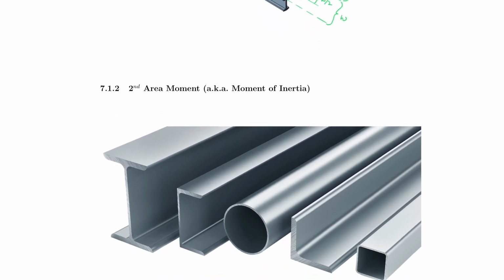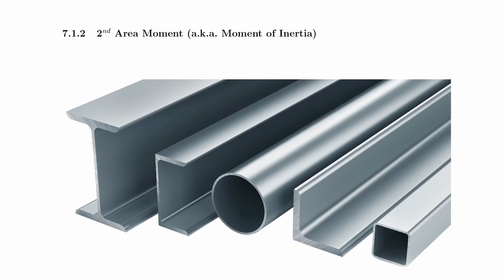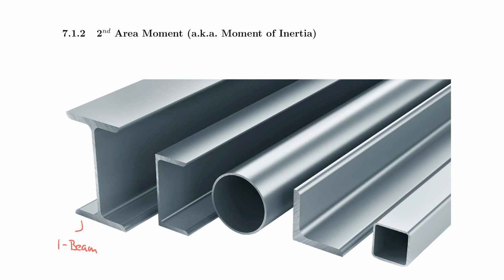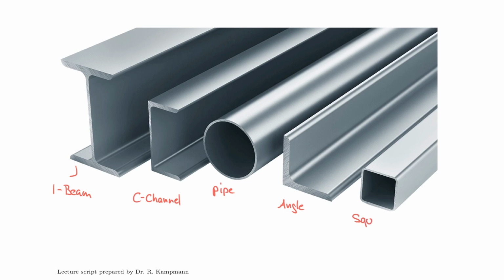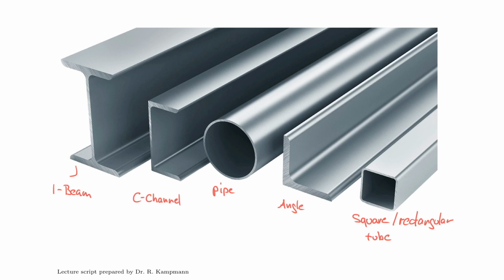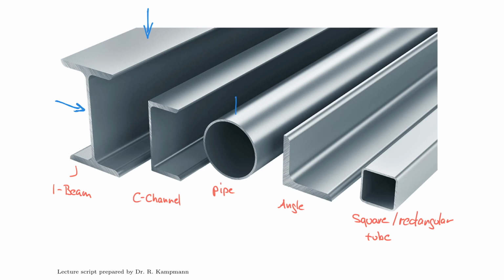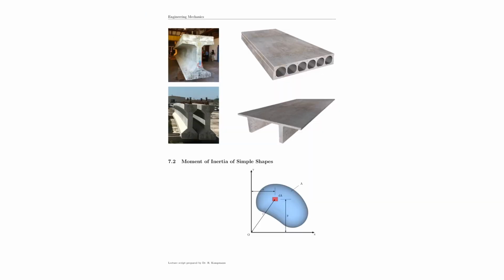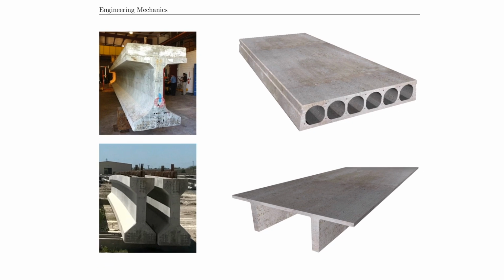Engineering Mechanics 24c: Moment of Inertia - Cross-Sectional Shapes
Engineering Mechanics: Moment of Inertia - Cross-Sectional Shapes